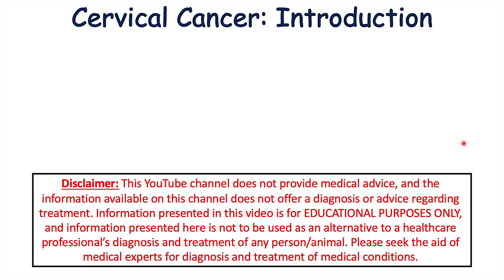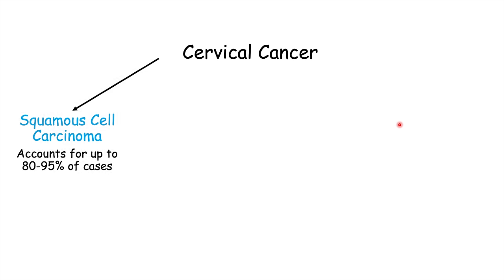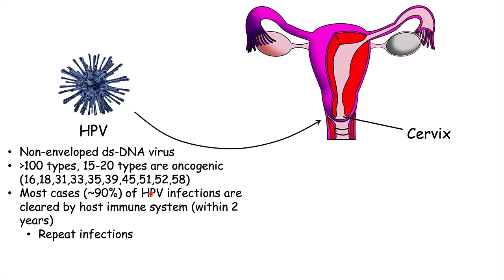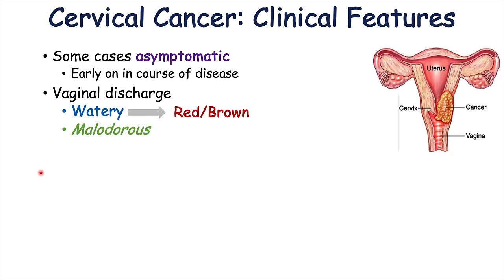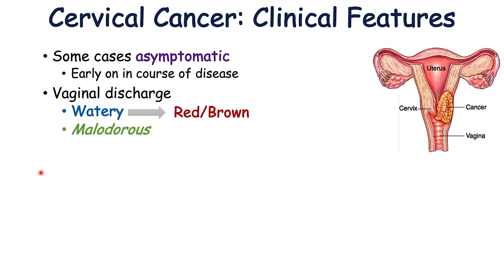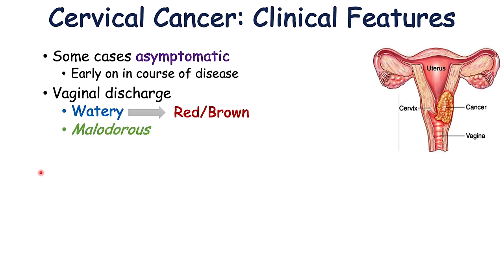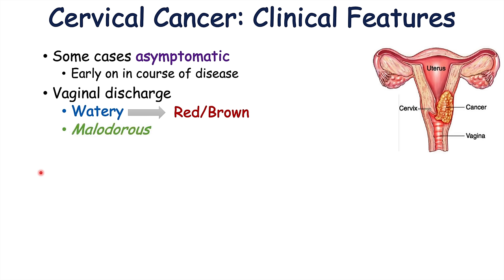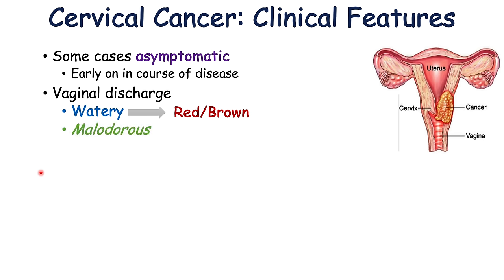Cervical Cancer: Risk Factors, Pathophysiology, Symptoms, Staging, Diagnosis, Treatment & Prevention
Cervical Cancer is a cancer of the cervix, which is the lower end of the uterus. Cervical cancer is caused by infection with the human papillomavirus (HPV), with certain types of HPV (types 16, 18) having a higher risk of causing cervical dysplasia and cervical cancer. Cervical cancer results after repeat or long-standing infections with HPV. A variety of factors increase the risk of Cervical cancer including immunosuppression and smoking. In some cases Cervical cancer can be asymptomatic, although as the condition worsens, cervical cancer will cause signs and symptoms including vaginal discharge and vaginal discomfort among other symptoms. In this lesson, we discuss all of the risk factors for getting cervical cancer, the signs and symptoms including symptoms of metastasis of the cancer, staging of Cervical cancer by pap smear and colposcopy, how it’s diagnosed and how it’s treated.

NOTE: In addition to what was mentioned in this lesson with regards to diagnostic procedures, imaging can be used to help stage the cervical cancer (especially in Stage IV).

JJ

For books and more information on these topics